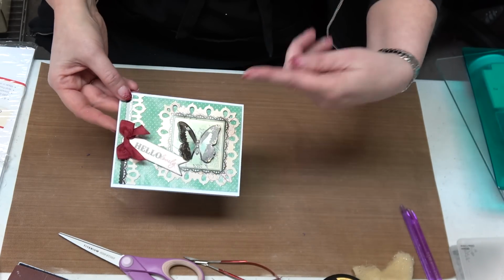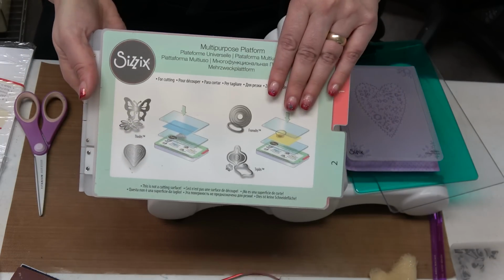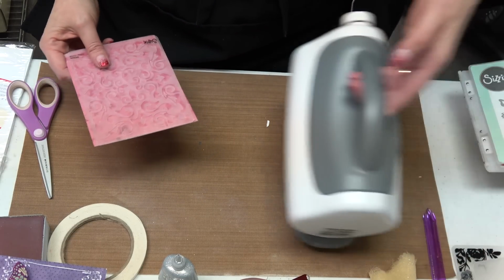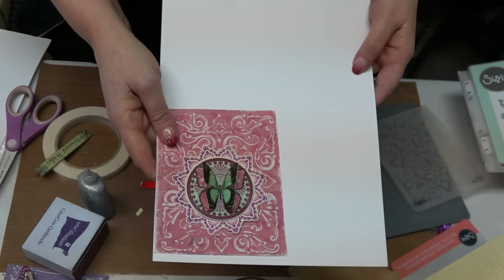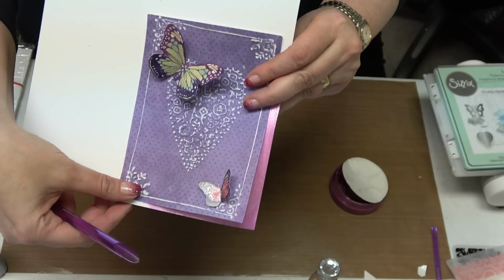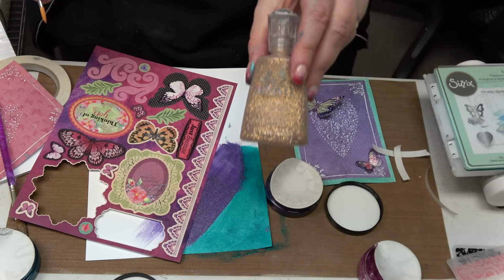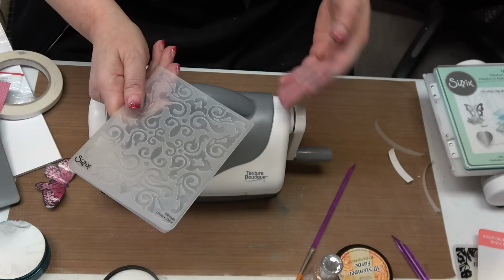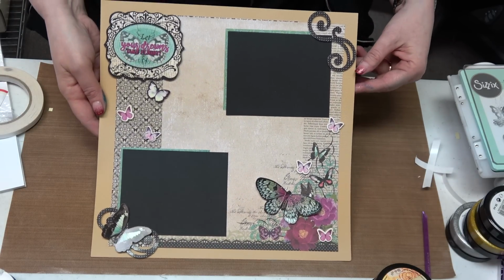#193 Learn about Viva Decor, Texture Boutique & a very limited HOTP Kit by Scrapbooking Made Simple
Hi all..  This You Tube is really about starting off with a great foundations...aka a very LIMITED kit by Hot Off the Press!  We take this fun filled kit and "Stacey-fy"  it!  Showing you how to use lots of crafting goodies that you may already own!  We play with Viva Decor, the Sizzix Texture Boutique Machine and so much more.

It is a stunning day here in sunny California...I hope that you too have an amazing day!

Smiles,
Stacey